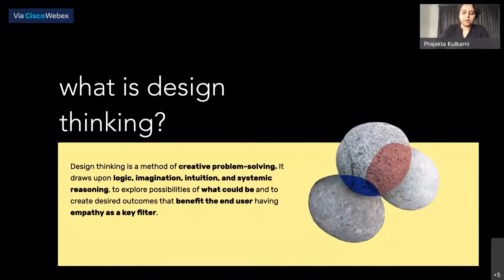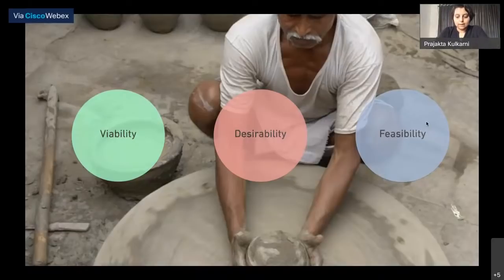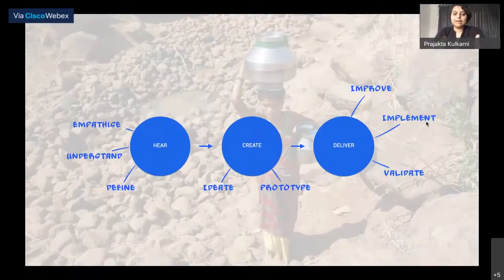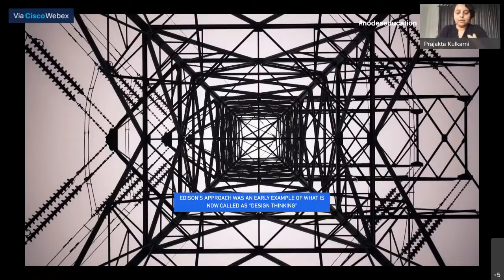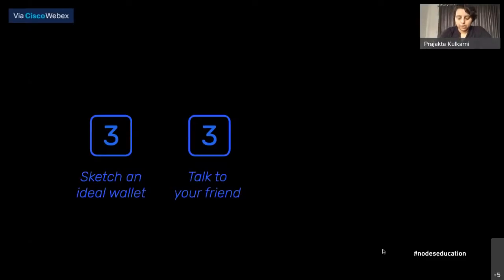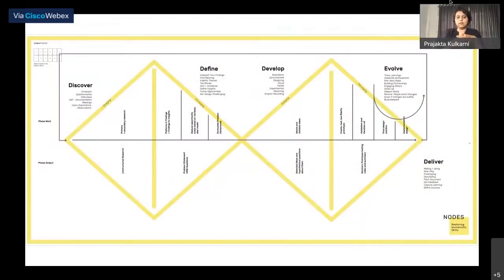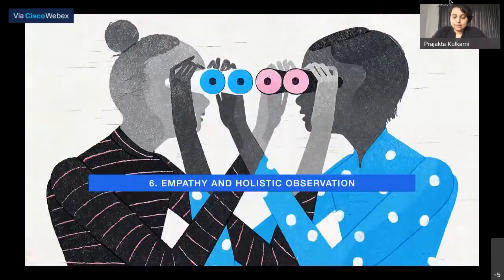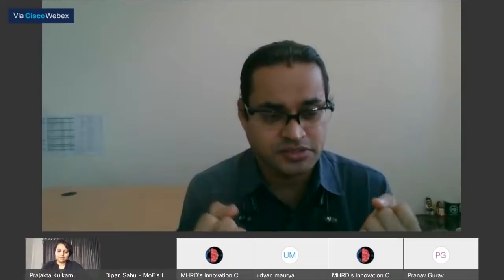Application of Design Thinking Tools and Approach for Right Problem Identification and Solution Deve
Innovation Ambassador Training Program 2021
Application of Design Thinking Tools and Approach for Right Problem Identification and Solution Development

Mr. Sanket, & Ms. Prajakta
Co-founders, Nodes Pvt. Ltd., Pune
Mrs. Anandita Sengupta, Entrepreneur & Chief Designer, Magic Crate, Bangalore